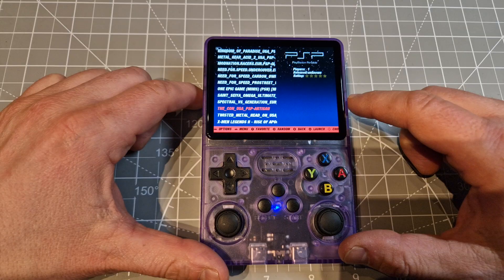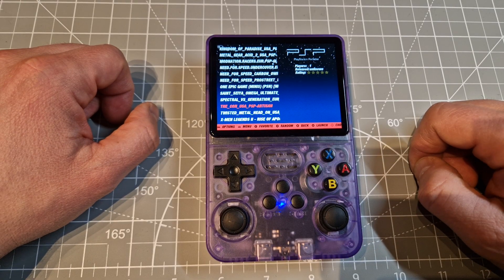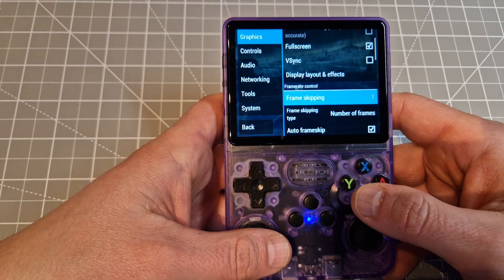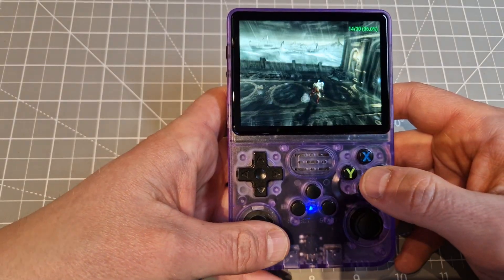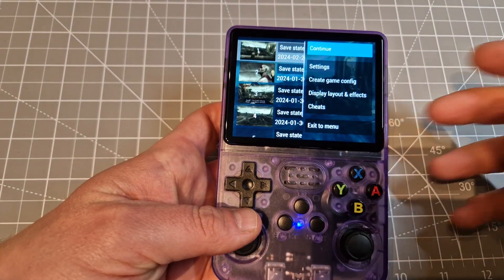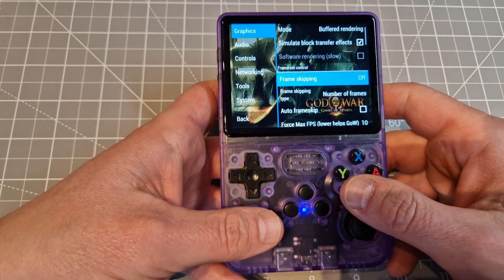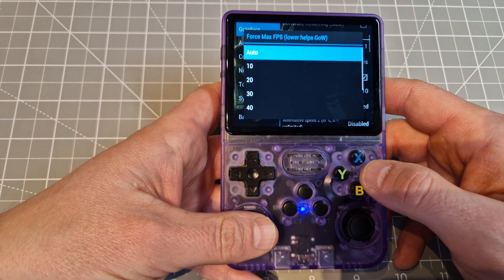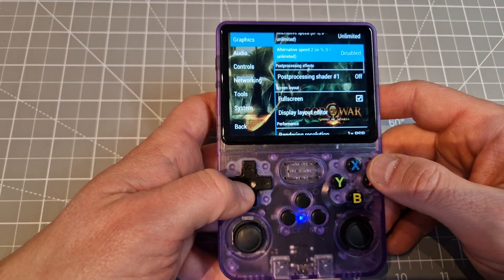R36s new update 2024 PSP emulator guide , ppsspp setup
check my previous R36s,R36s ,Powkiddy X55 gameplays and from other handhelds

adapter. MOGOOD USB C Male to USB 3.0 Adapter,USB C to USB Adapter USB adapter to USB C OTG Converter Compatible MacBook Pro,Chromebook,Pixelbook,Microsoft Surface Go,Samsung Galaxy S20 S21 S22 Pixel

00:00 overall setup normal Standalone
05:59 full screen
06:55 set up controls
08:55 sound issue
09:45 cheats
11:59 load , save state
13:35 Standalone 2021